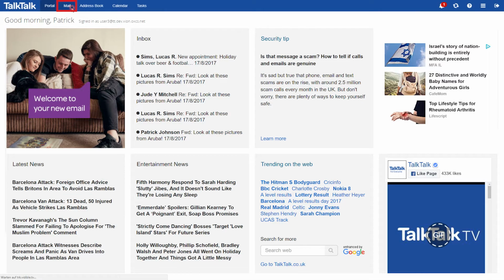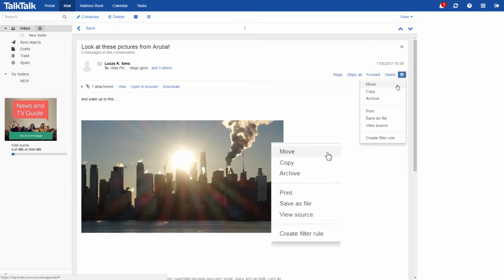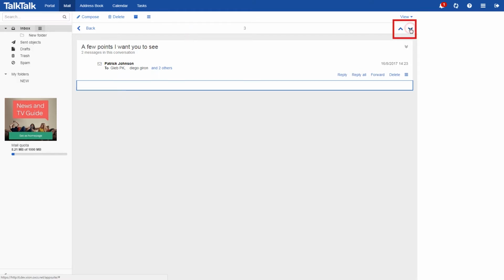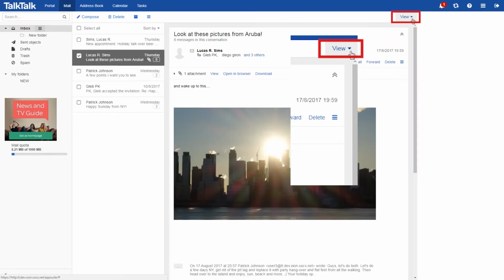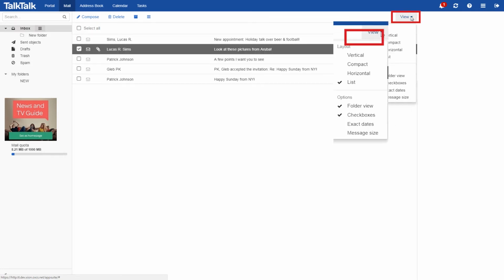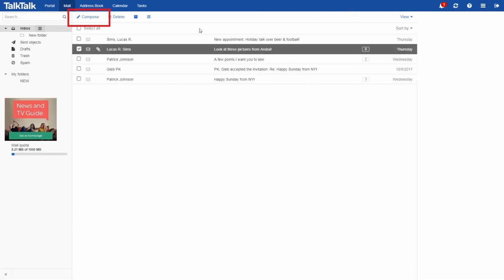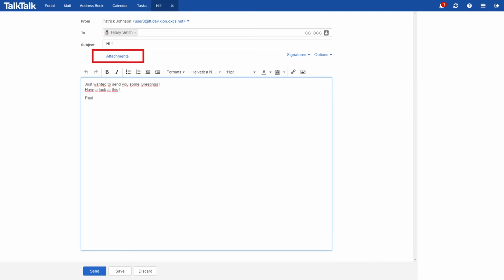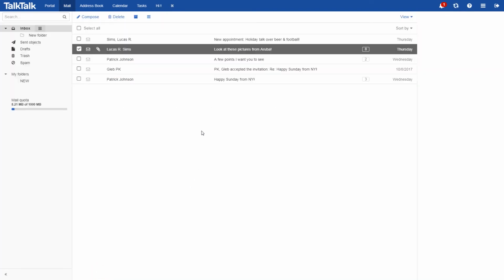TalkTalk Tutorial Mail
A quick overview on how to use email